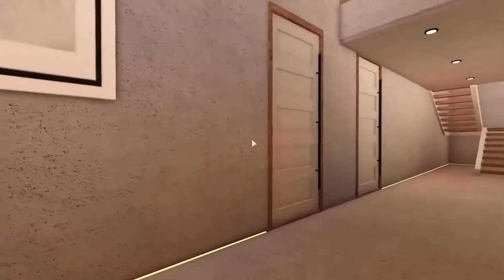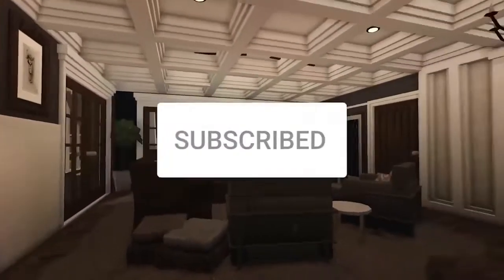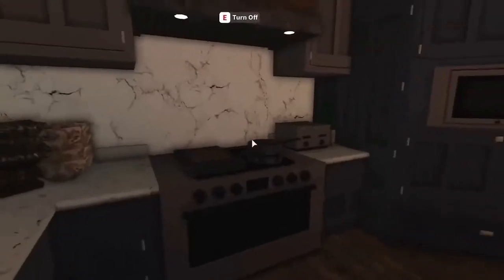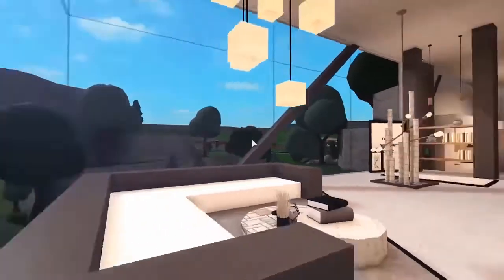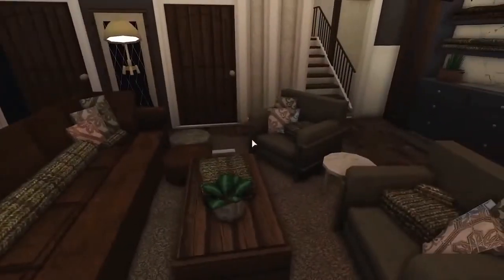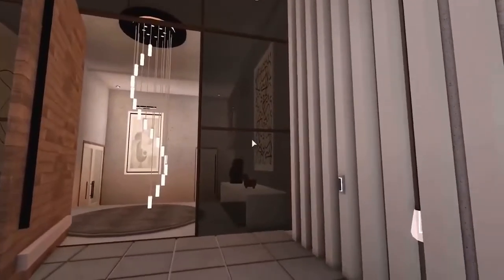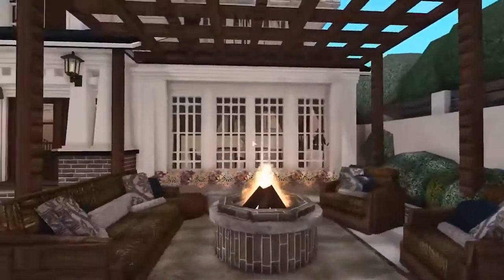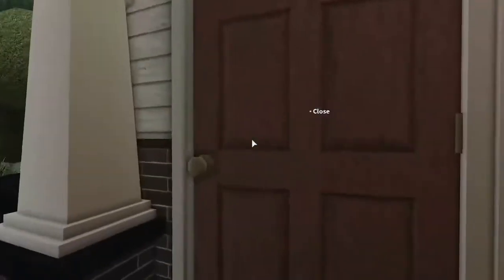Roblox BLOXBURG Games That REMOVES STRESS!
Welcome to Blox Pedal!

Today we find out Roblox BLOXBURG Games That REMOVES STRESS!! Want to know THEM?? Watch the video to find out!

ALSO, turn our post notifications on so you never miss an upload from us in the future!

If You Enjoyed Today's Video Make Sure To Check These OUT!!